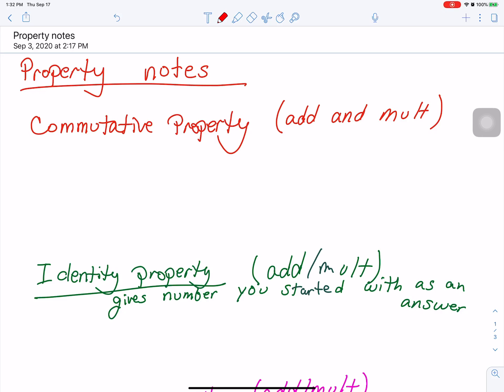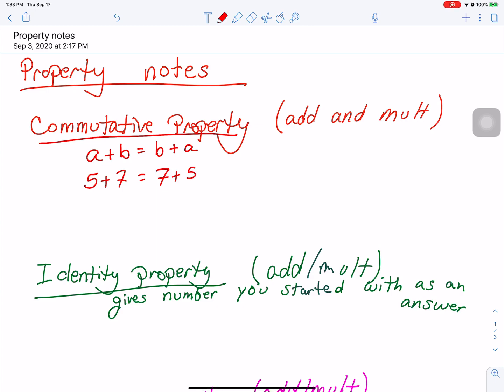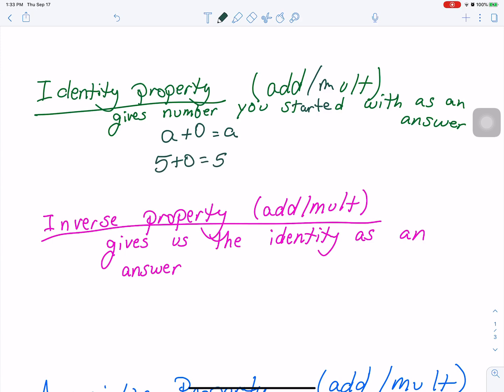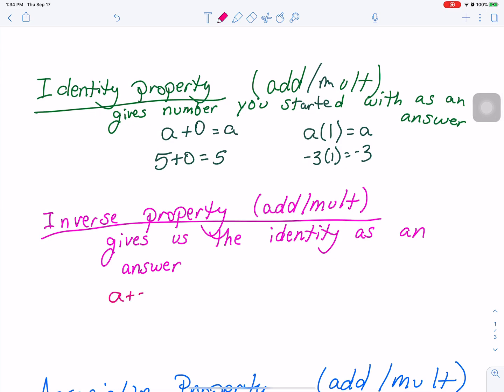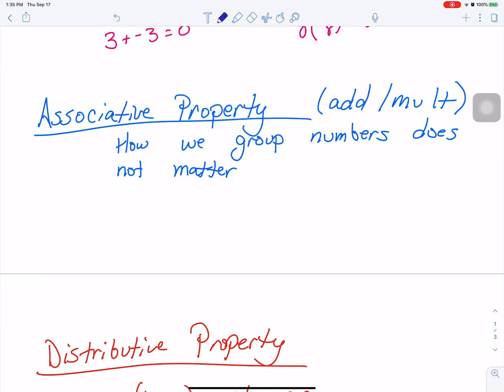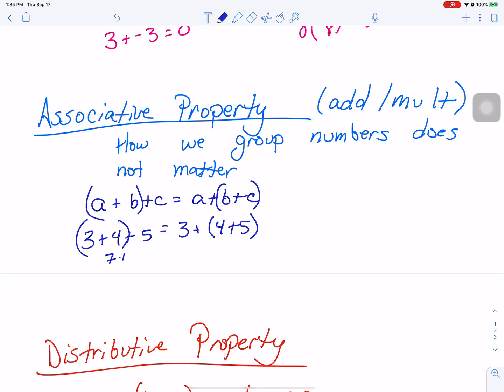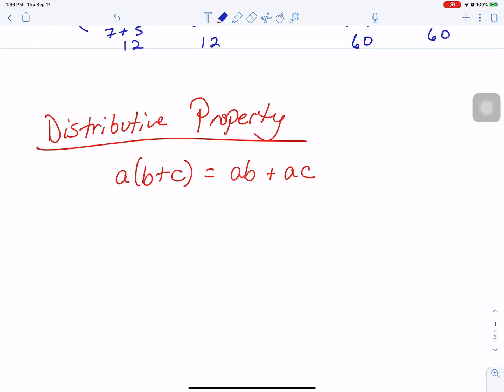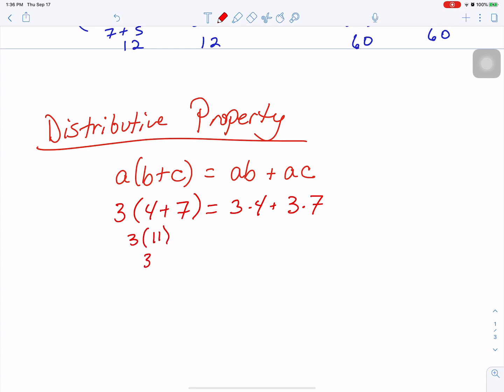1 3 Properties notes 1